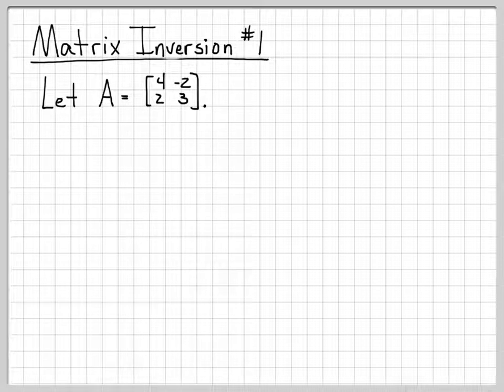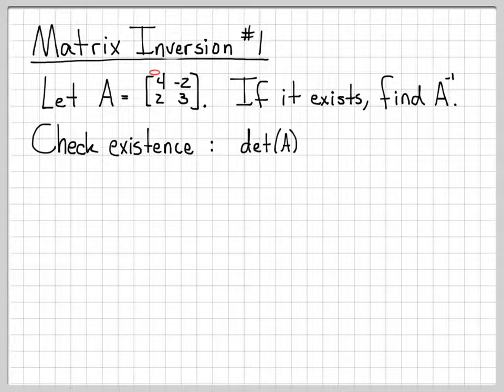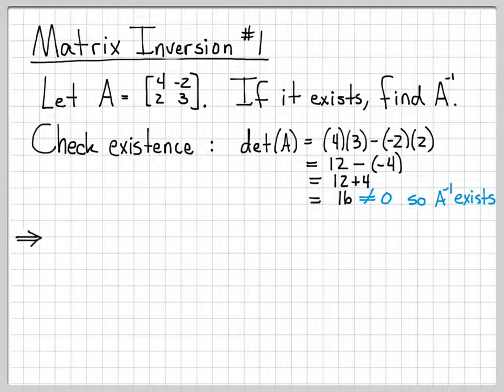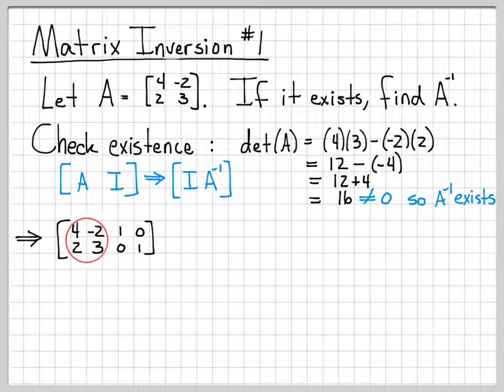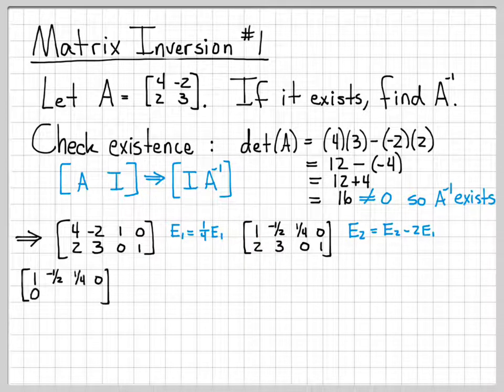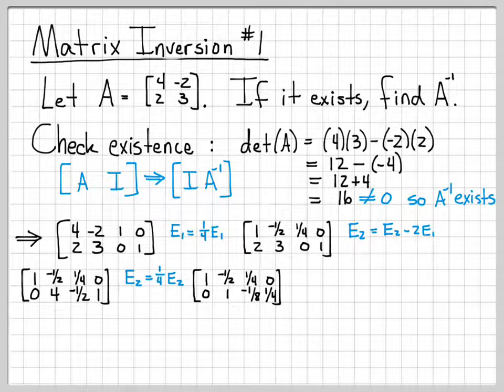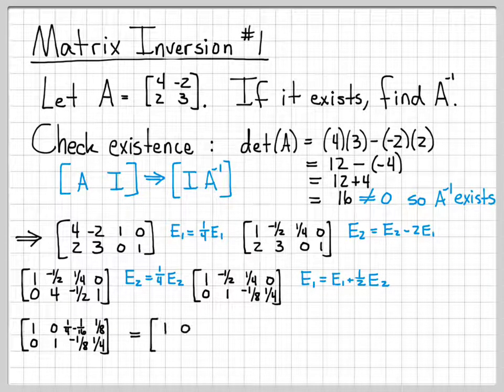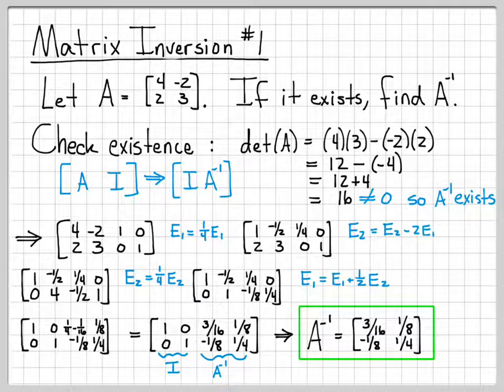Linear Algebra Example Problems - Matrix Inversion #1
This video works an example of computing the inverse of a 2x2 matrix.  We use a general approach that can be used to compute the inverse of any square matrix.

We form the augmented matrix [A I] where I is the appropriately sized identity matrix.  Then, we perform row operations to manipulate the augmented matrix into the form [I B], i.e. we want an identity matrix in the first half.  By definition then, B = inv(A), the inverse that we are looking for.